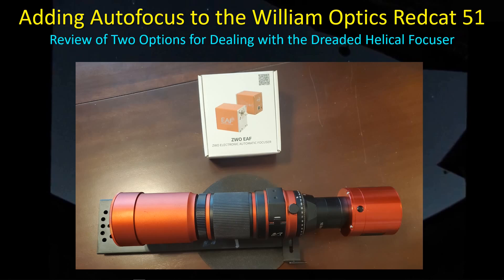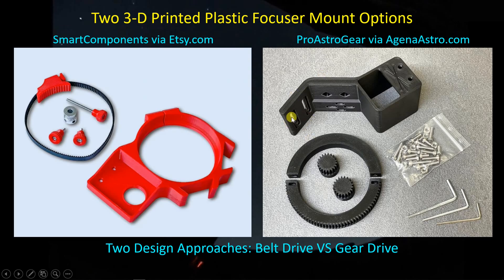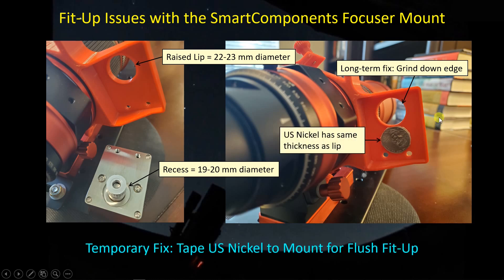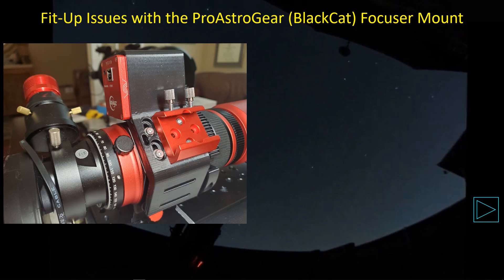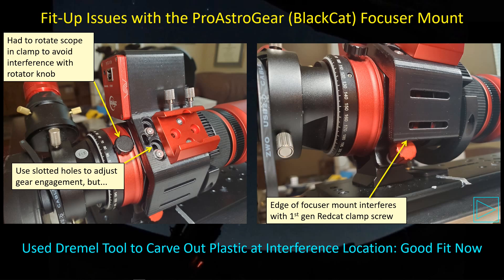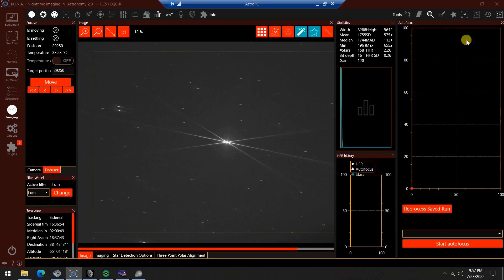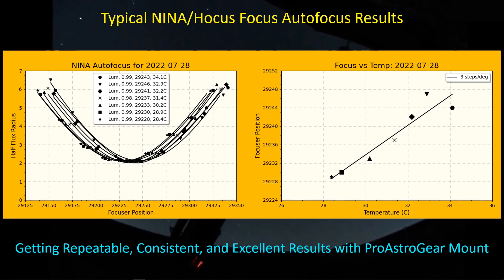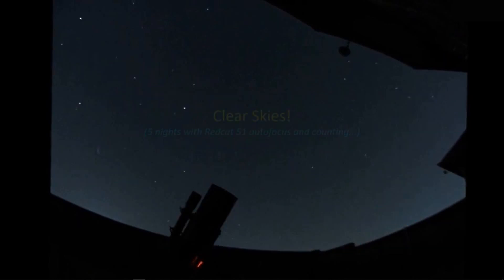Testing William Optics Redcat 51 Autofocus Mounts: SmartComponents VS ProAstroGear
I give up! The helical focuser on the [original] William Optics Redcat 51 is just too coarse to dial in "perfect" focus by hand. Plus, I want to get some sleep. I bought the ZWO Electronic Automatic Focuser (EAF 5V) and I try out a belt-drive focuser system from SmartComponents and a sprocket/ring gear system from ProAstroGear. I'm going with the ProAstroGear mount. Works like a charm!